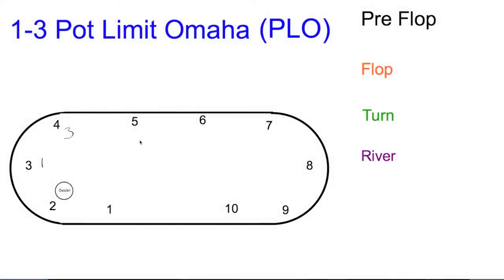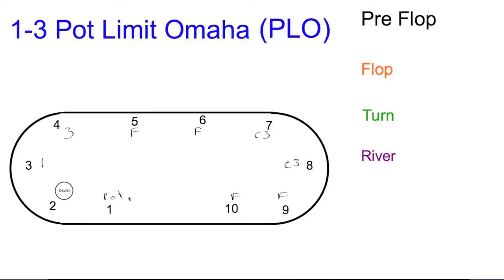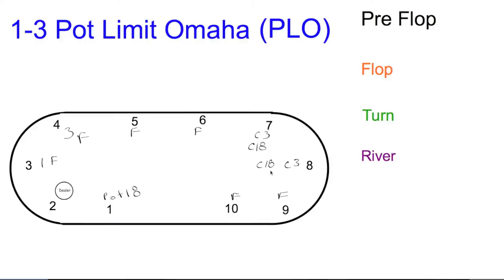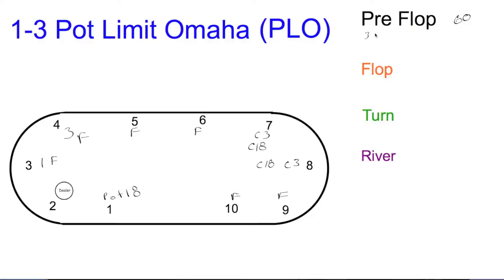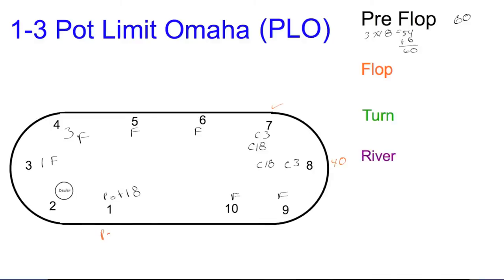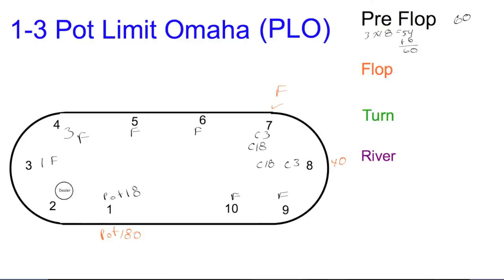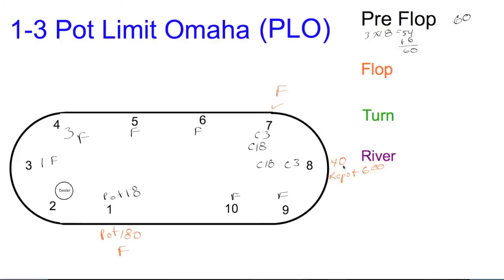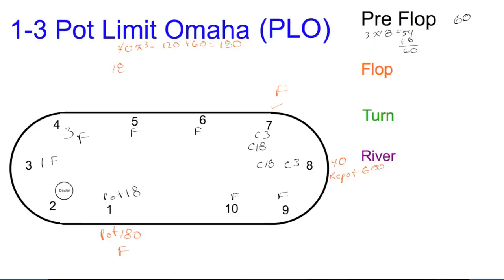Calculating PLO Pot Bets How to by Dealer Dave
Another hand of 1-3  Pot Limit Omaha by Dealer Dave and his imaginary players.